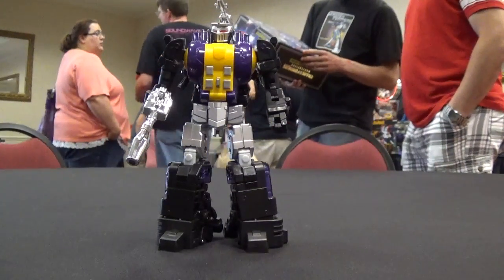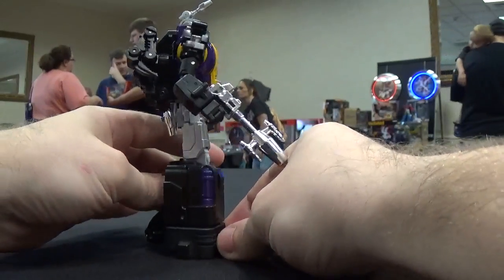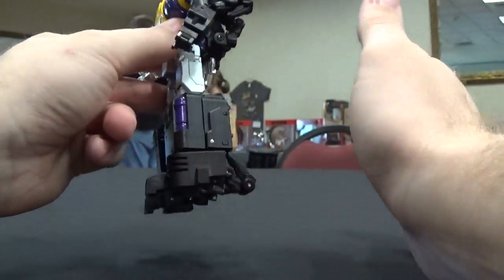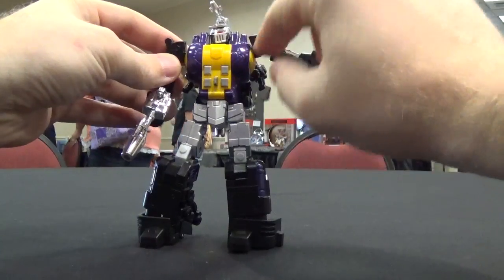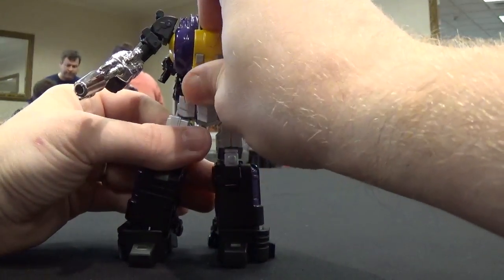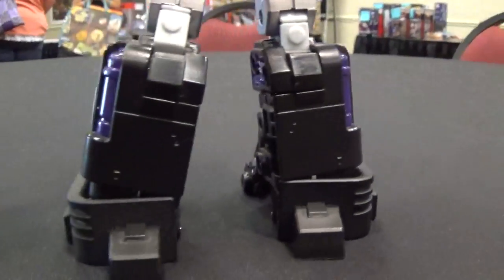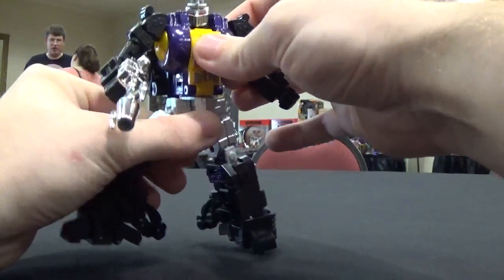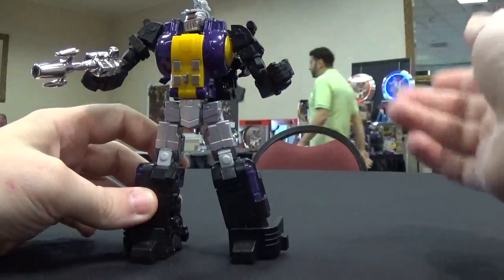FansToys FT-12 Grenadier (Not Masterpiece Bombshell) Preview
FansToys FT-12 Grenadier (Not Masterpiece Bombshell)

Thanks to Agabyss.com and FansToys for letting me check it out!